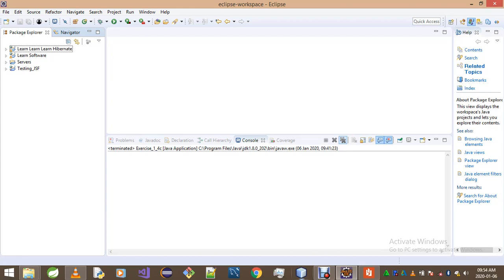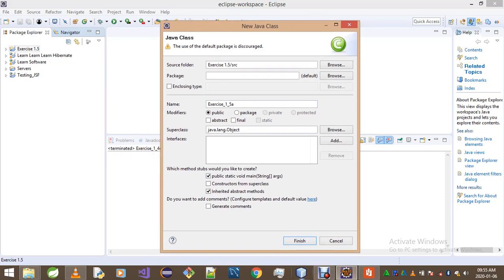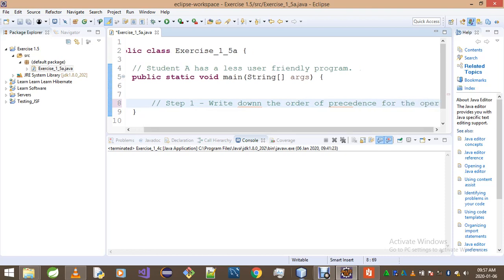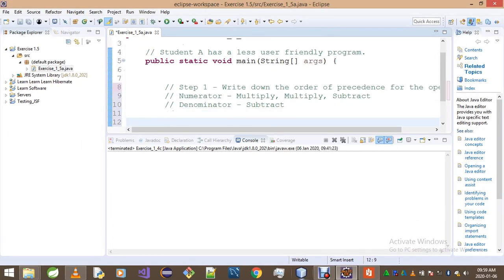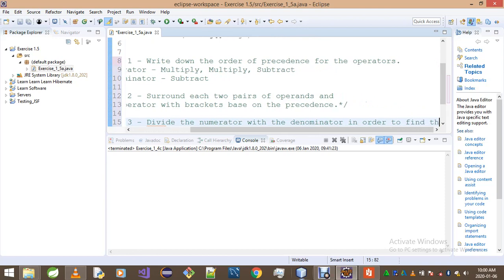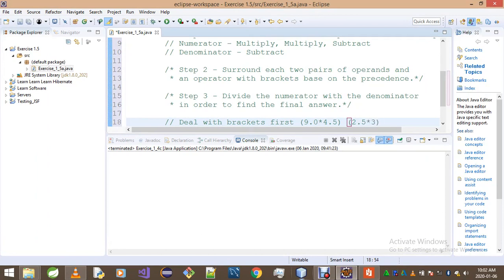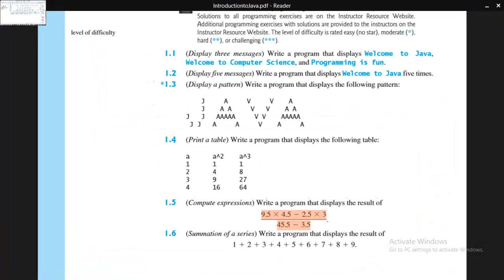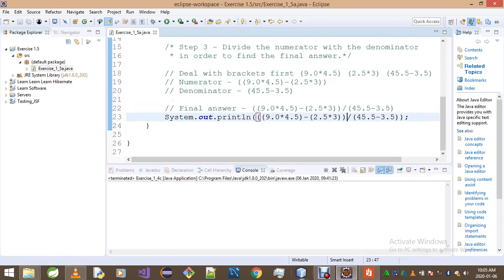Introduction To Java Programming Exercise 1 5a